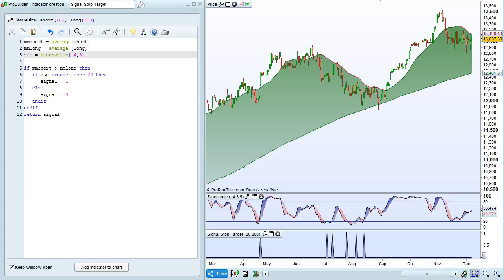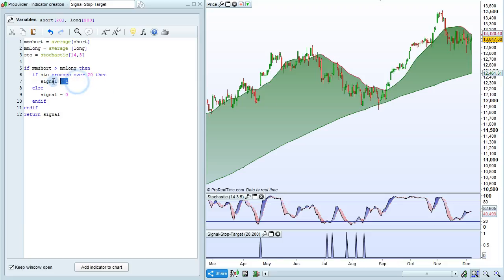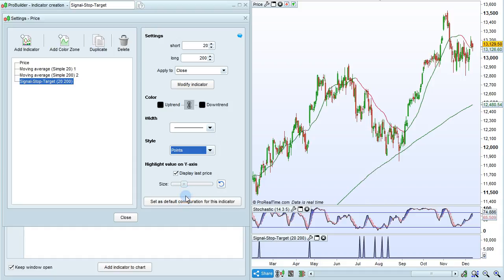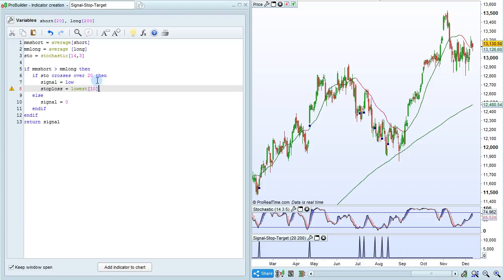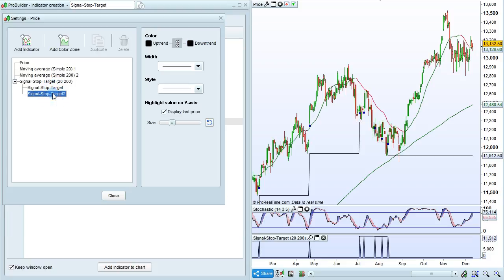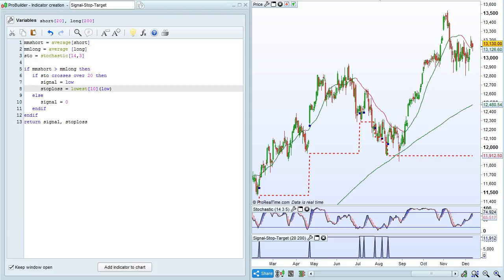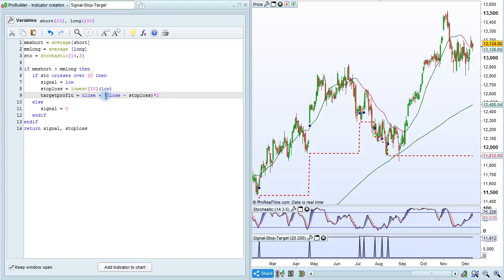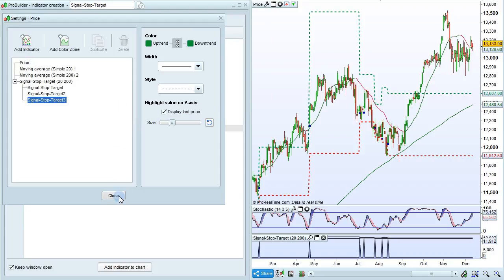Example program 2 - Trading system with target and stop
Example program 2 - Trading system indicator with target and stop - Programming with ProRealTime. The system presented in this program is only for learning purposes and is not intended for use in real trading.